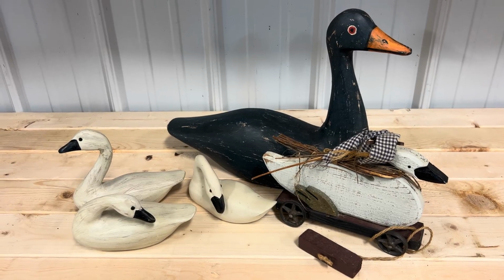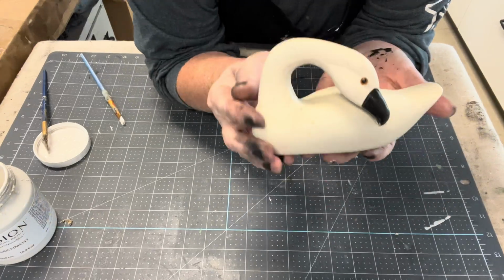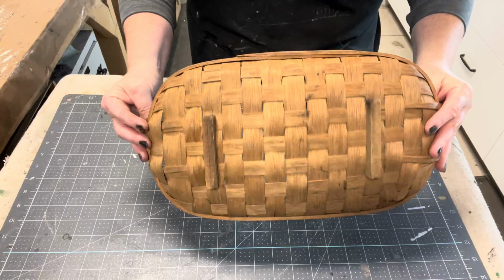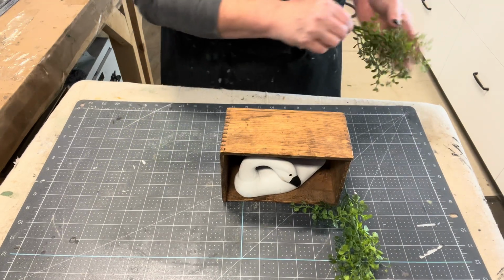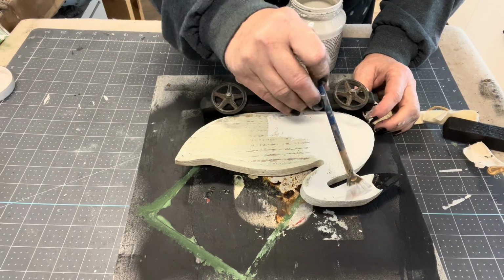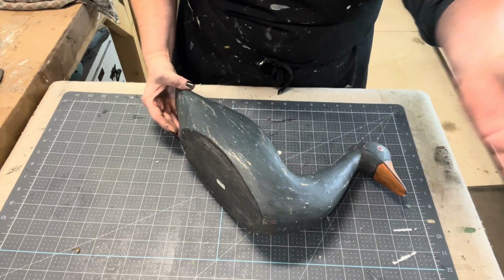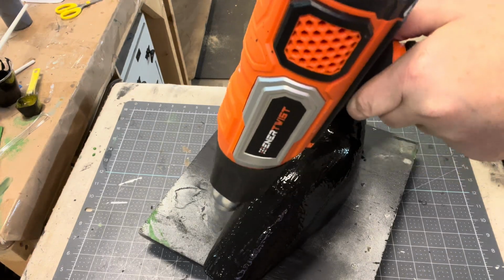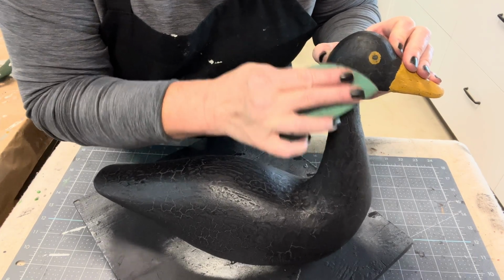Thrift to Treasure | Creating Beautiful Home Decor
Taking thrifted items and giving them new life.

recent donators
Carlos Flores
Kim Collins
Mary Carper
Cynthia Pesina
Sandra Bourn
Paige Nicole Komar
Donna McL

eBay store

Retail Space Booths #447
Hog Creek Antique Mall
10750 W Chicago Rd

*first time buyer
Coal Black Fusion Mineral Paint
&_ss=r
Parchment Fusion Mineral Paint

Piglets Closet
Support Small Business
=r